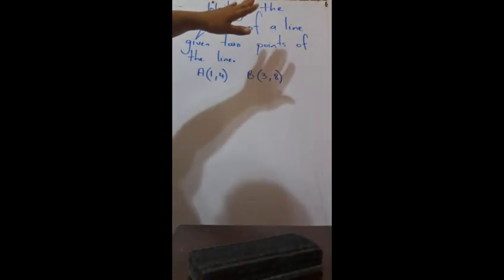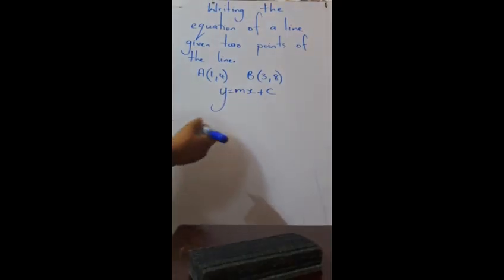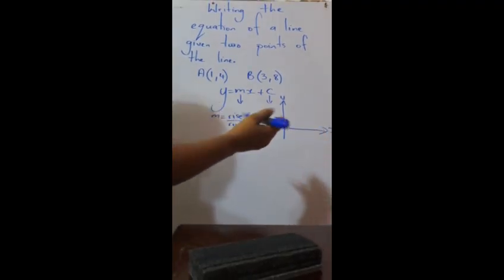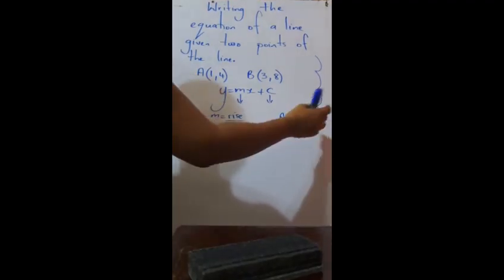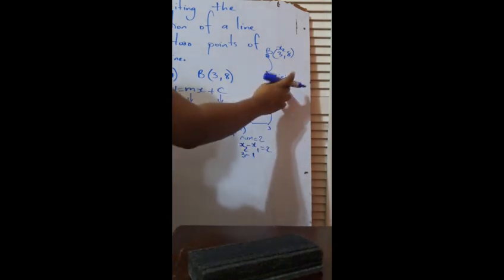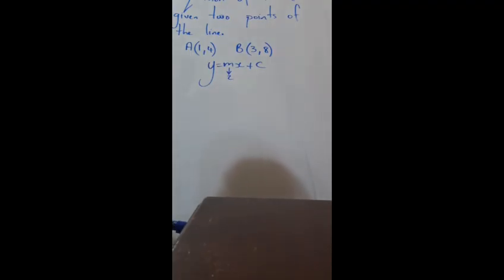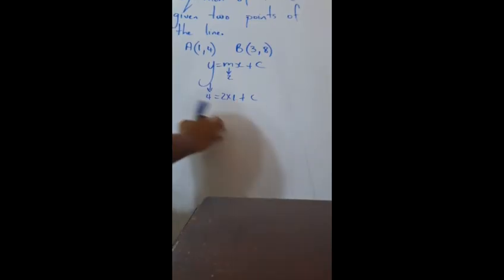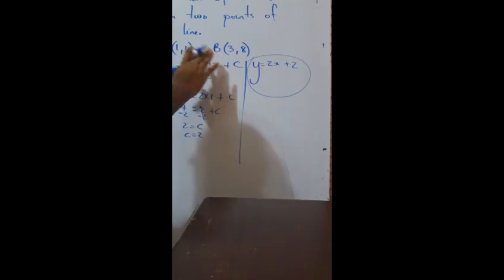Writing the Equation of a line given two points on the line